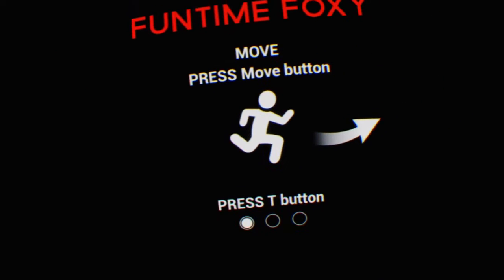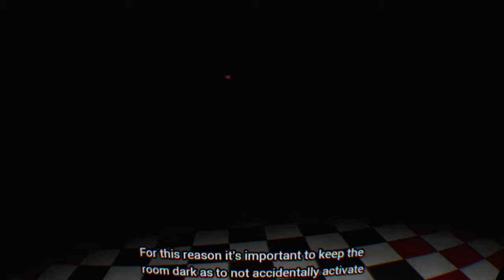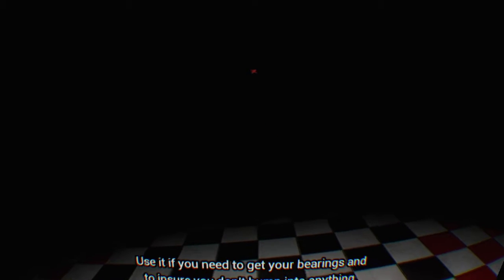Five Nights at Freddy's VR: Help Wanted#9 f*** you plush babies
SHAREfactory™